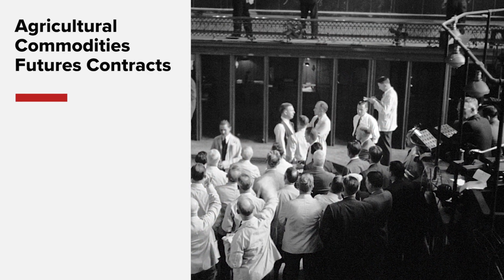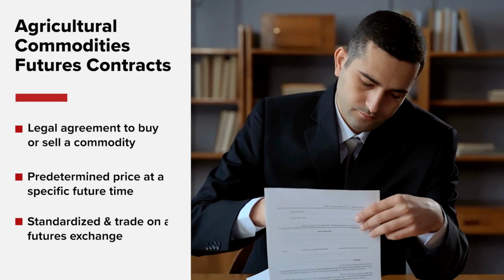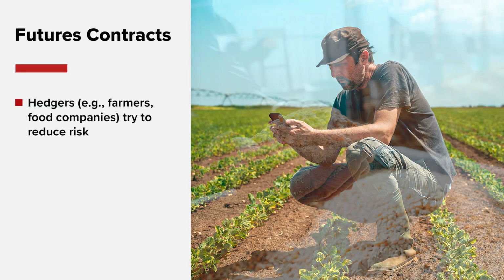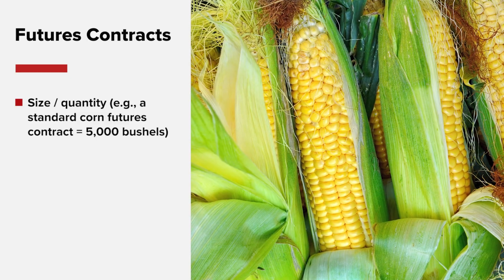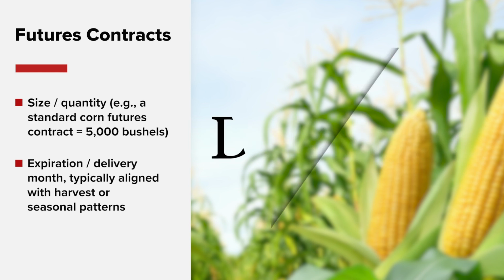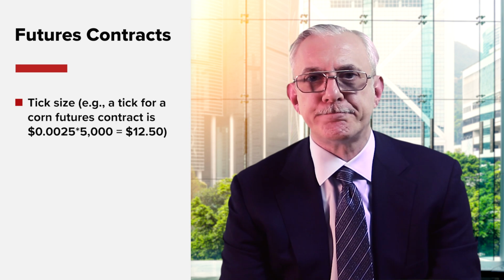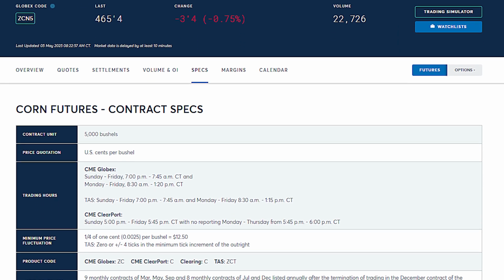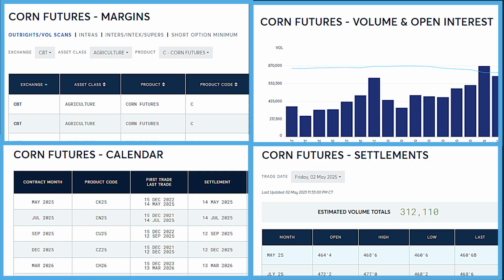Agricultural Futures Contracts – Essential Elements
Gain practical knowledge of how to read and evaluate an agricultural futures contract, as well as learn how different types of market participants use them in their trading and investing strategies.